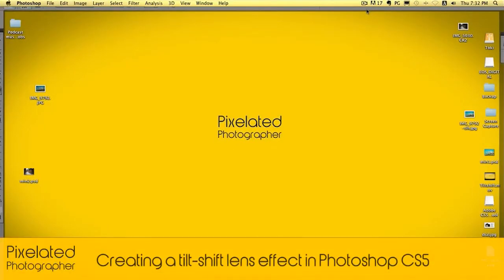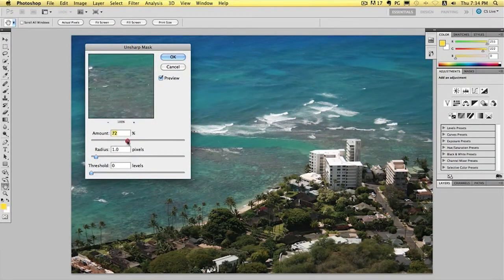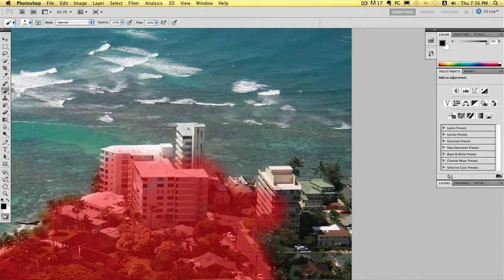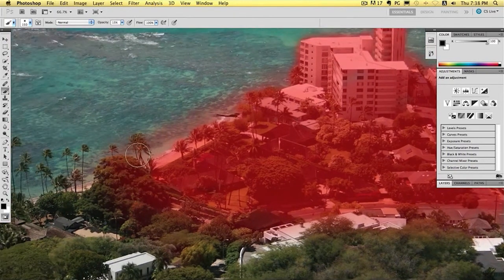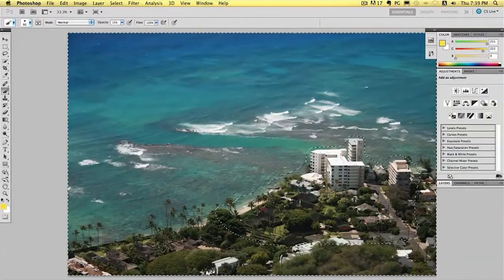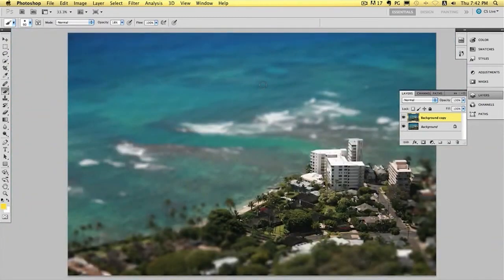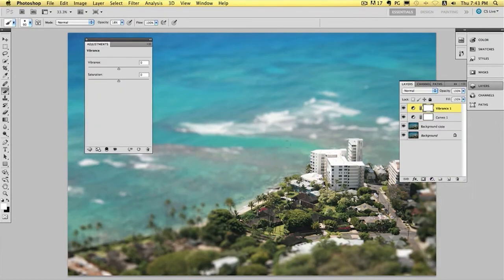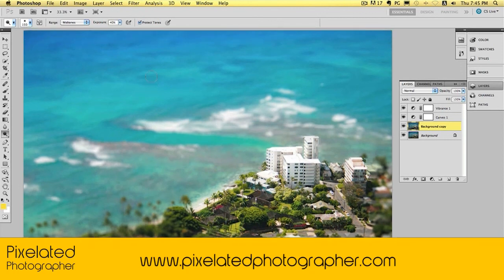Creating a tilt-shift effect using Photoshop CS5 (HD)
Files Links Here!

You know those photos you see where all the buildings and cars and people all look like toys, well you need a Tilt-shift lens to do that effect. We show you the cheaper version by producing a similar effect using Adobe Photoshop CS5.